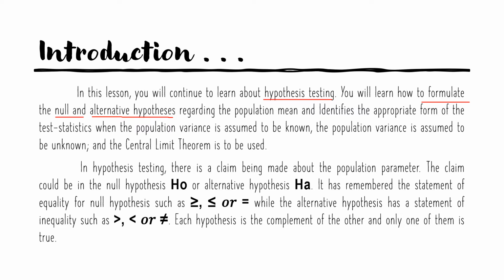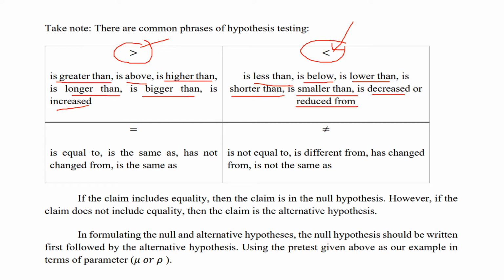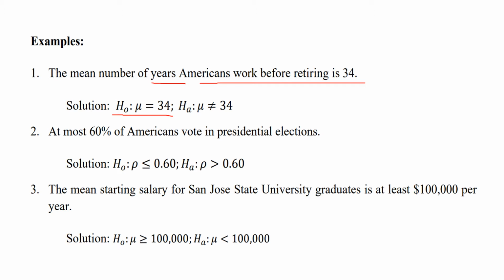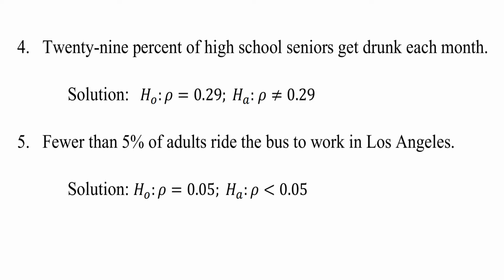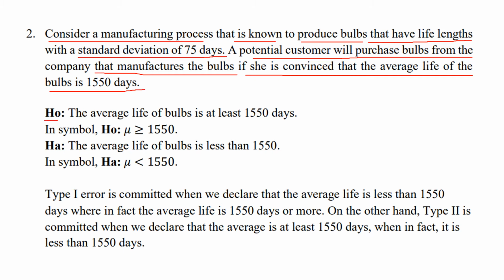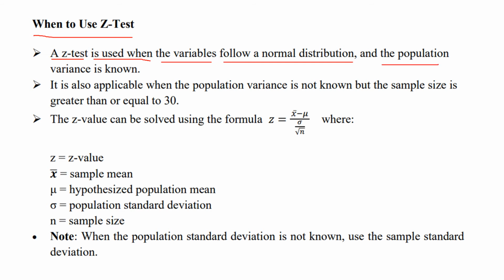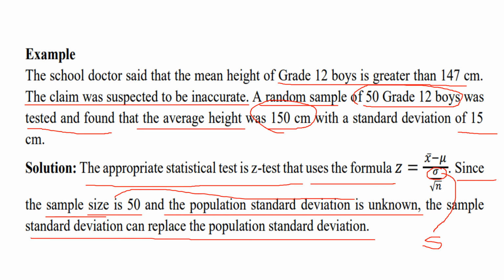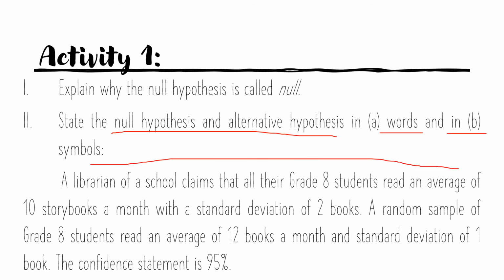NULL AND ALTERNATIVE HYPOTHESIS AND TEST STATISTICS | Module 2 - Q4 / Probability & Statistics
NULL AND ALTERNATIVE HYPOTHESIS AND TEST STATISTICS
At the end of this lesson, you are expected to:
1. Formulates the appropriate null and alternative hypotheses on a population mean; and
2. Identifies the appropriate form of the test – statistic when: a) the population variance is assumed to be known, b) the population variance is assumed to be unknown, and c) the Central Limit Theorem is to be used.